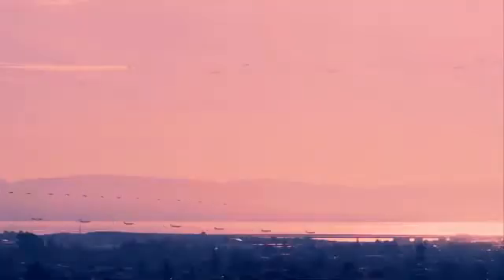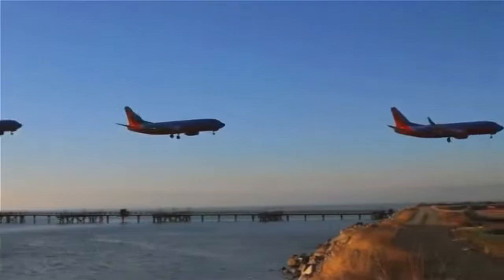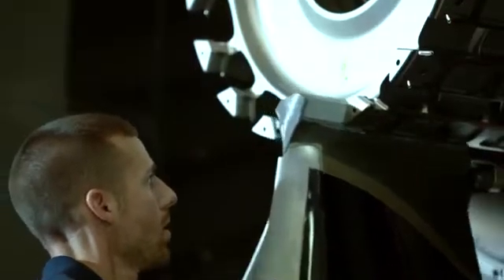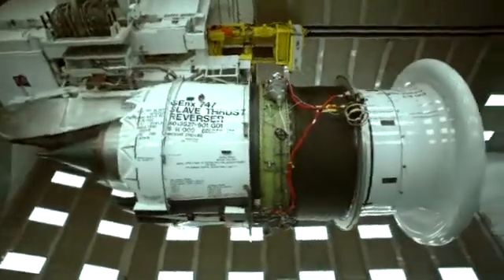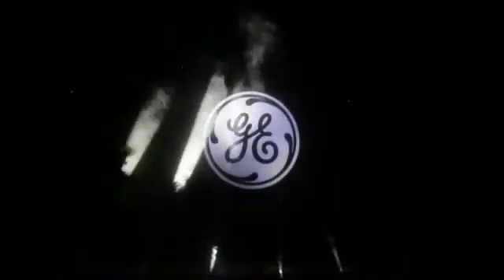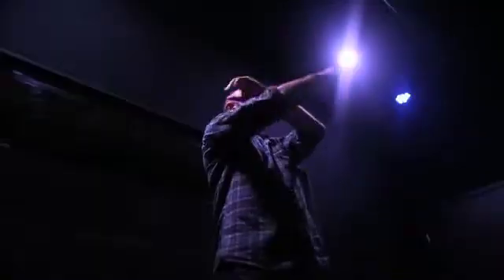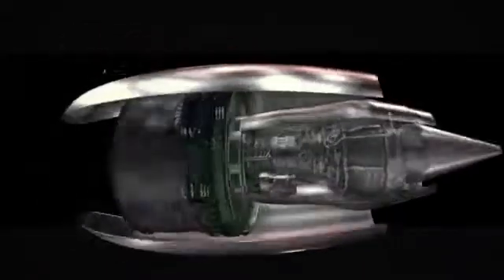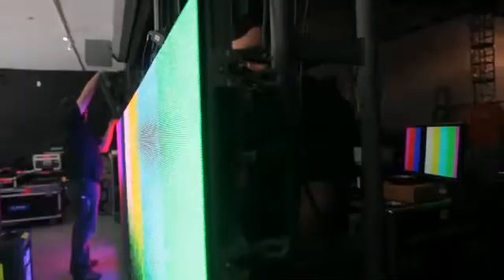GE Throttle Up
A six minute holographic gaming experience helped teach the public about GE's new GEnxTM jet engine. Players could virtually construct, examine and explore over 200 engine parts with simple arm movements. The virtual engine could be rotated 360 degrees in a massive 32' x 30' installation.